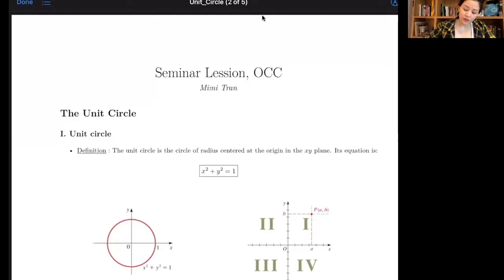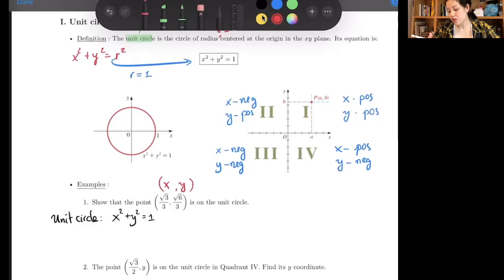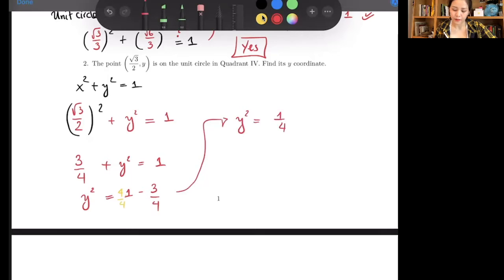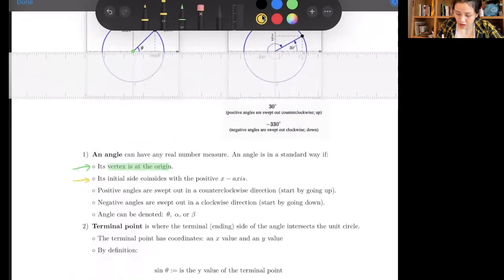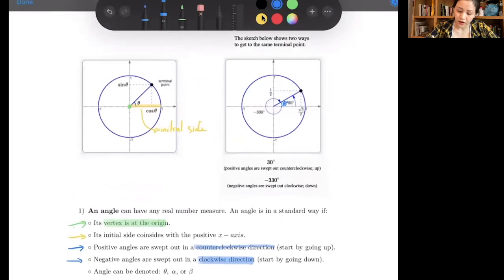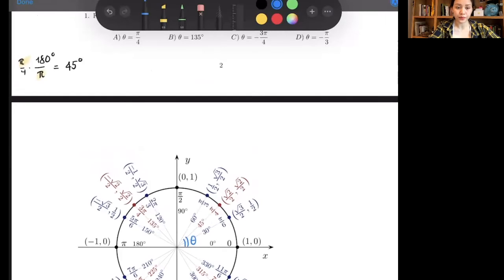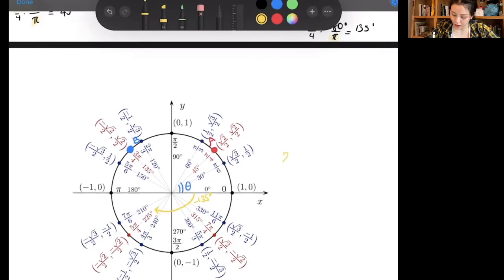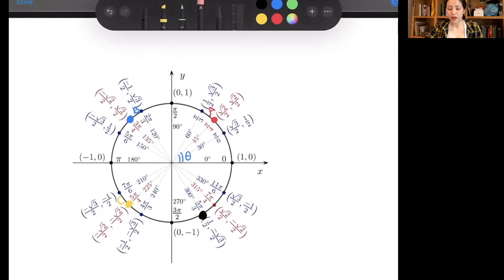MTH 1560 Unit Circle